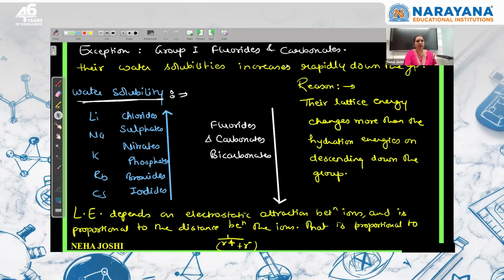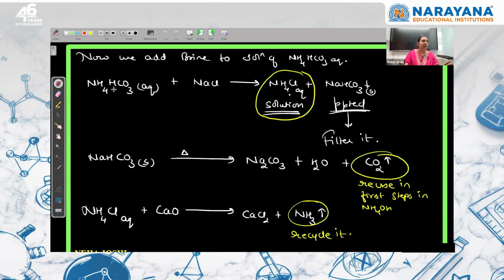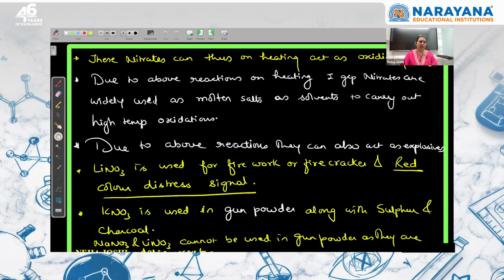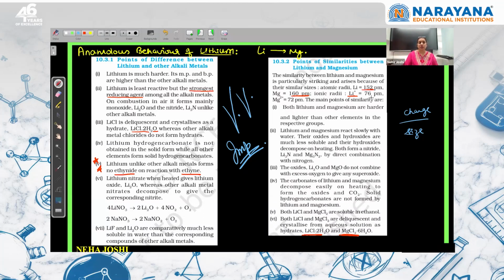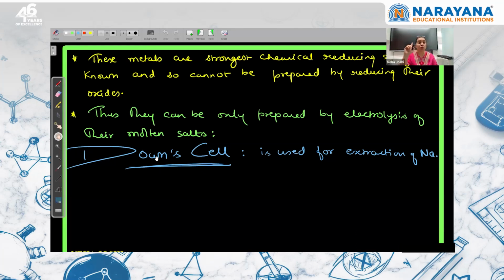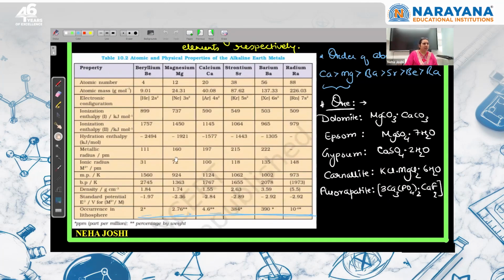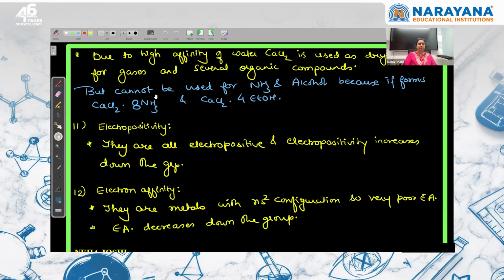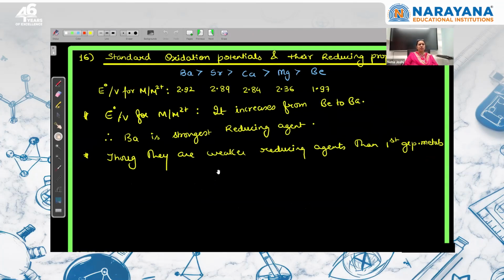Explanation of Group 1 Fluorides and Carbonites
Narayana Special Chemistry Classes Explanation of Group 1 Fluorides and Carbonites - thenarayanagroup